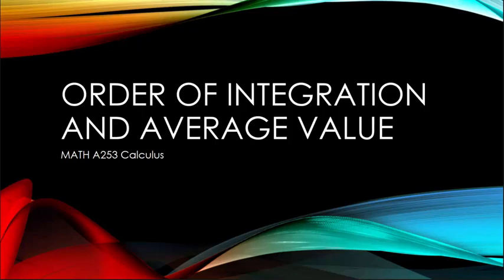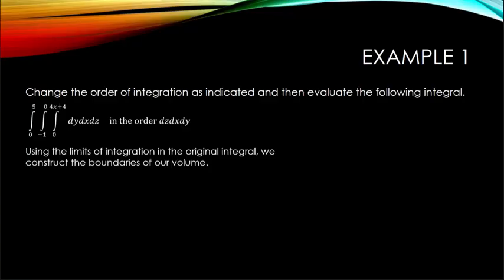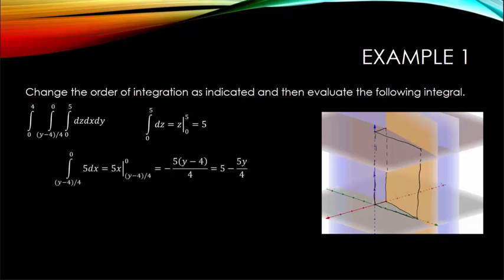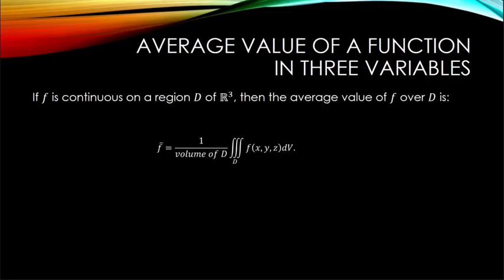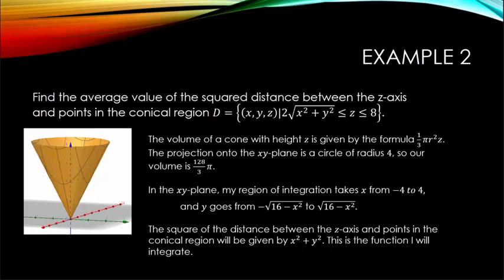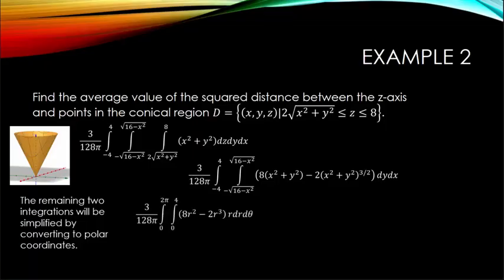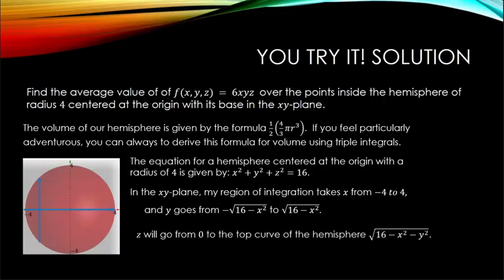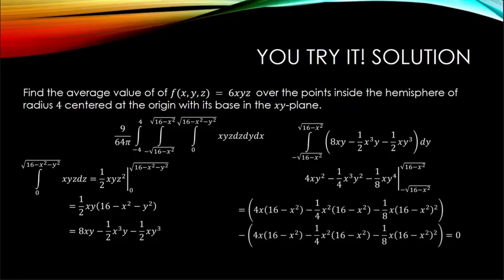Calculus III C4S4L3 Order of Integration and Average Value